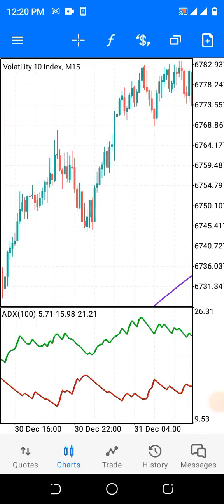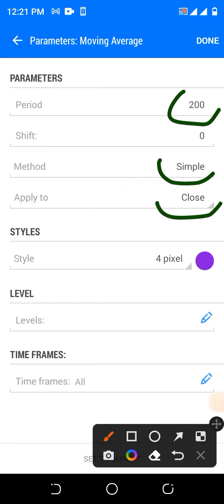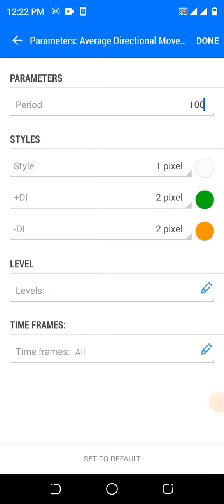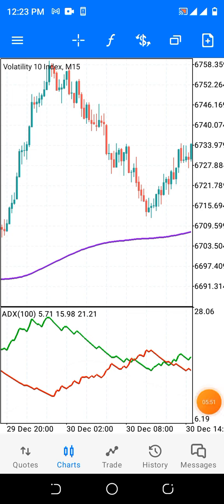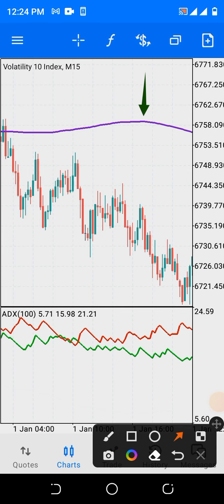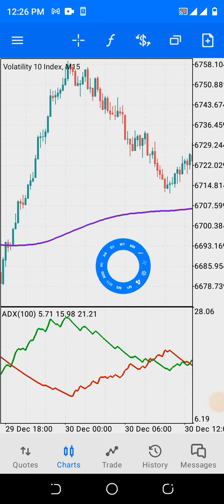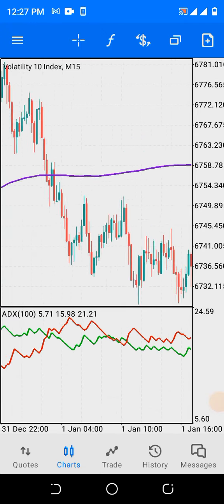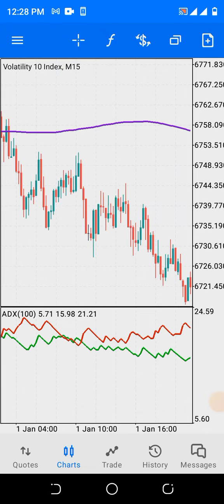$50 To $7300+ || Best Winning Strategy || Grow Small Account Fast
Best Winning Strategy To Use